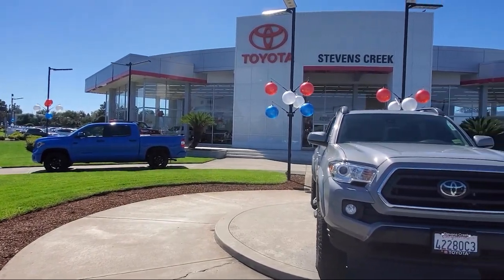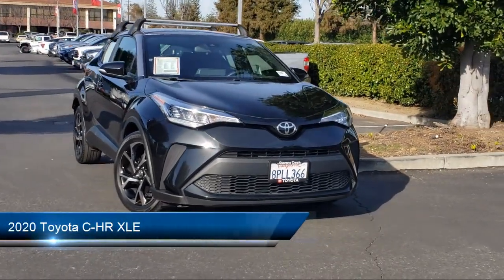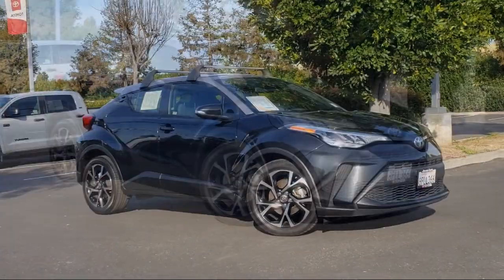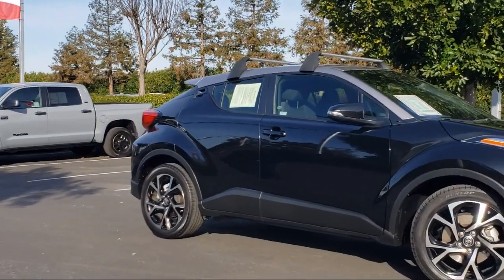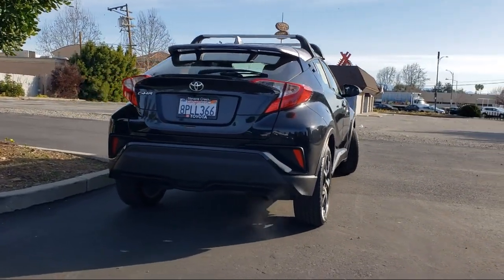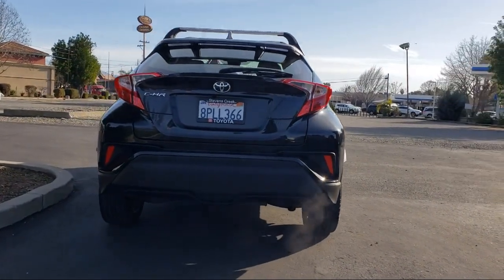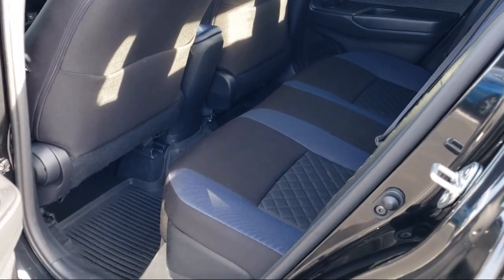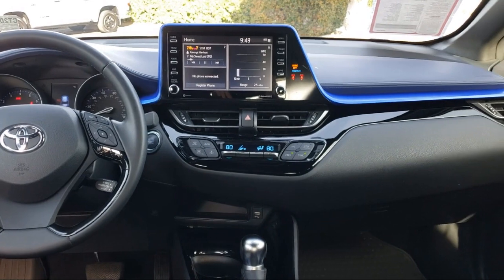2020 Toyota C-HR XLE San Jose Santa Clara Fremont San Francisco Oakland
2020 Toyota C-HR XLE Stock Number: CT20304 Vin:JTNKHMBX4L1067861.

4202 Stevens Creek Blvd.